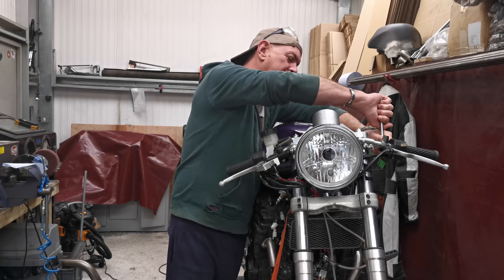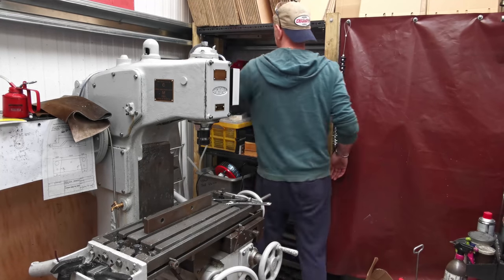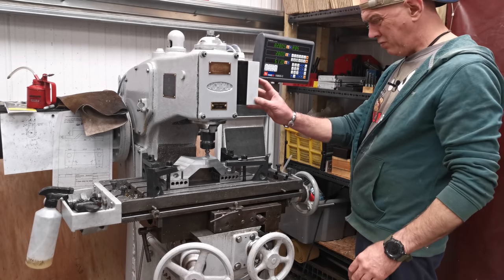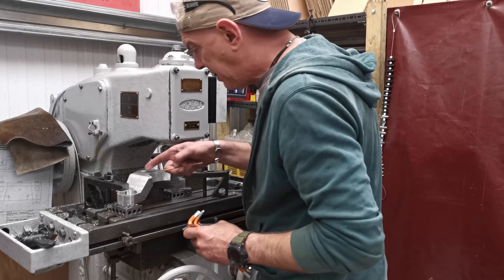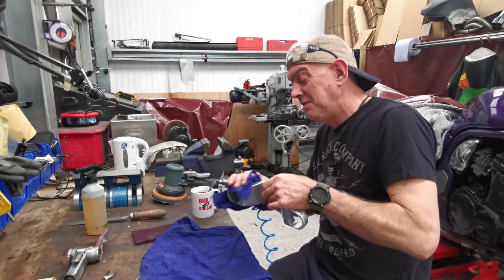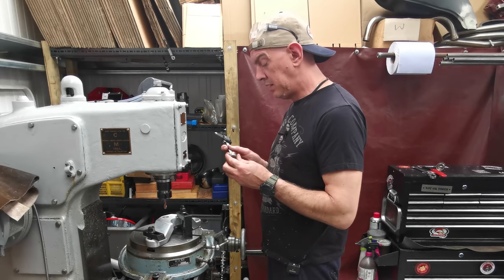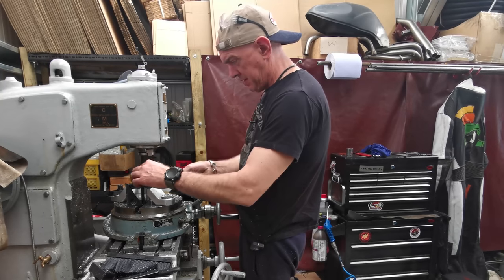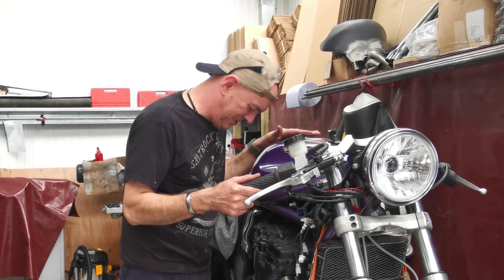Rounding off the top yoke for the Suzuki Bandit Cafe Racer - ASBO Project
The top yoke fits a treat and the front of the Suzuki Bandit Cafe Racer project bike is gonna look AWESOME, but it still looks a bit. Boxy.
Time to round over the sharp corners and make it look a bit more presentable...

Title: Funk Cool Groove
Type of music: Funk
Mood: Happy